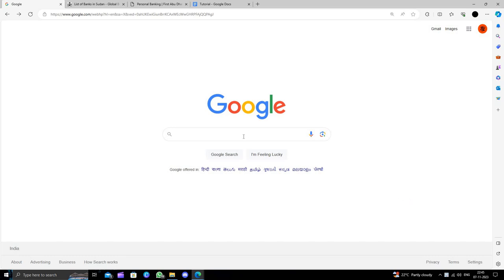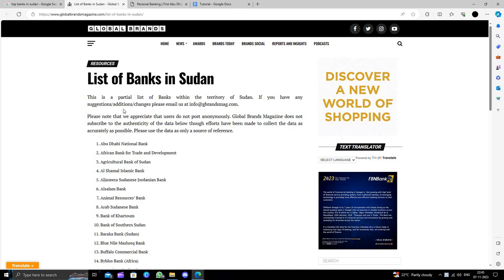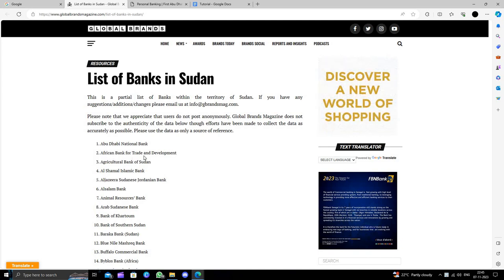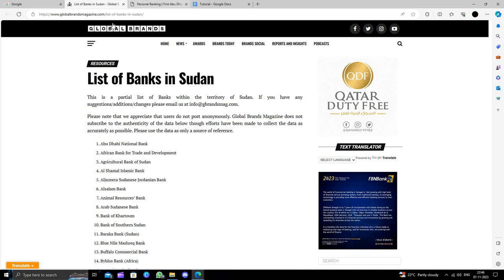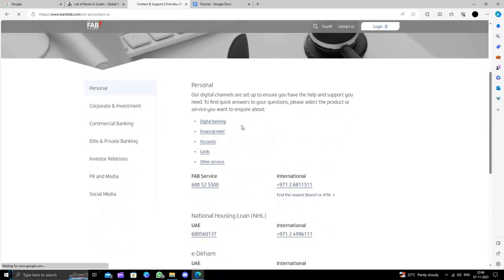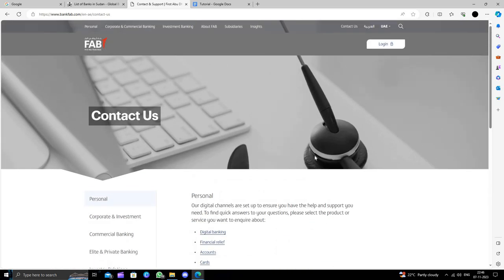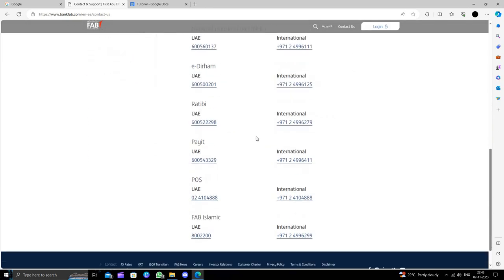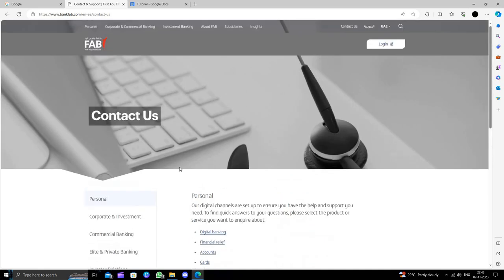✅ How To Open A Bank Account in Sudan (Full Guide) - New Bank Account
Embark on a seamless journey to open a new bank account in Sudan with our detailed guide. Whether you're a local or an expatriate, this video provides a step-by-step walkthrough, ensuring you have all the necessary information at your fingertips. From required documents to insider insights, we cover it all to make your banking experience in Sudan a breeze. Tune in now to demystify the process and confidently navigate the banking landscape of this North African nation!

Key Learning Points:

Step-by-step guide to opening a bank account in Sudan
Essential documents for a new bank account
Tips for a smooth banking experience in Sudan